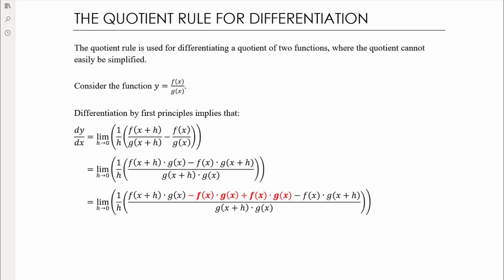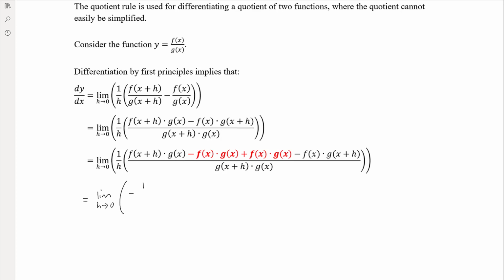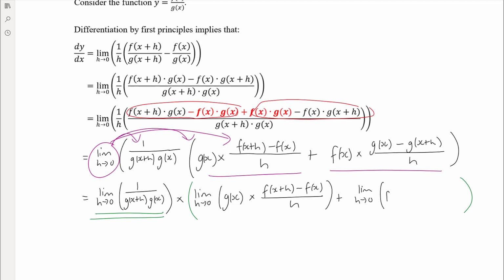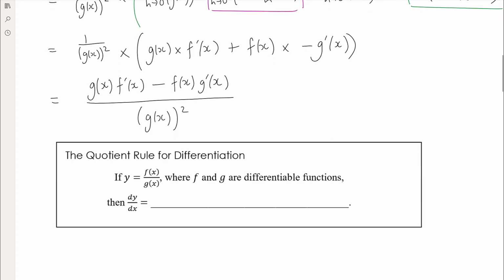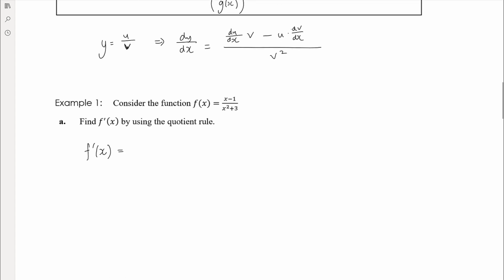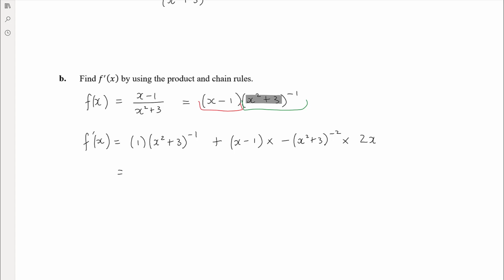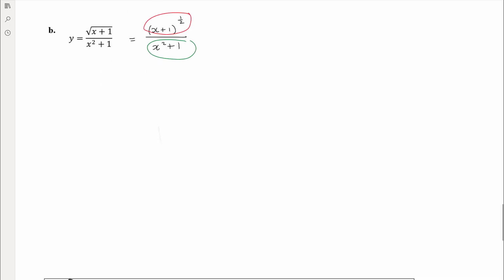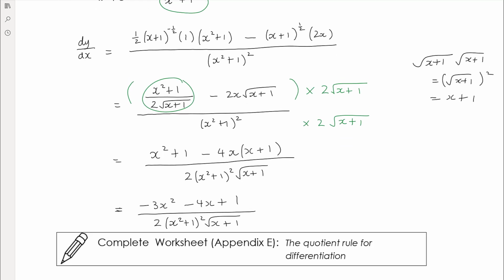The quotient rule for differentiation | Unit 3 and 4 VCE Maths Methods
My Year 12 VCE Mathematical Methods class are just commencing the Calculus area of study. This is the sixth in a series of videos on differentiation. Here we introduce the quotient rule, which is used to differentiate quotients of functions.